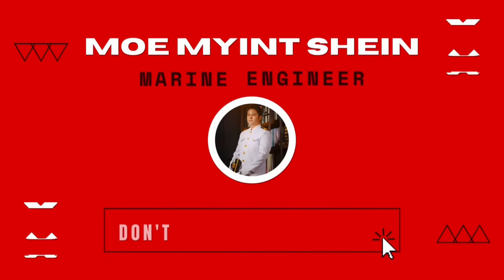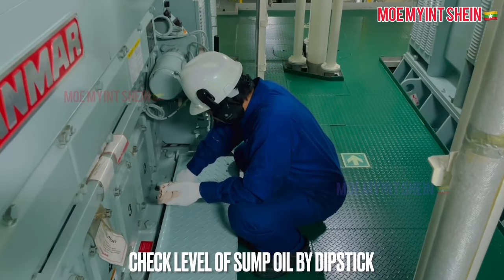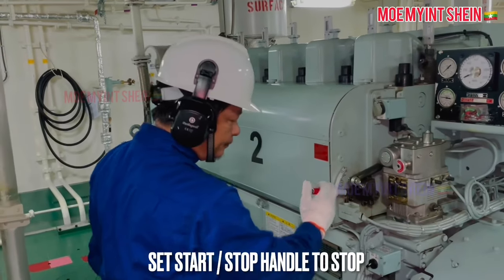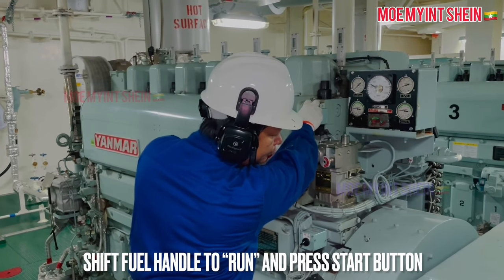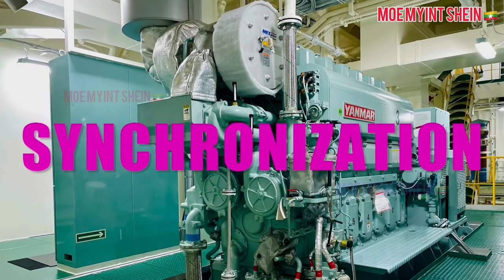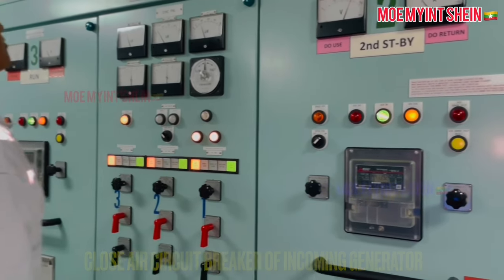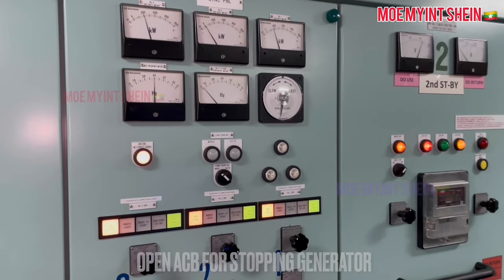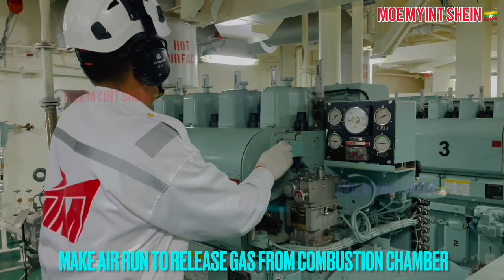[YANMAR] AUXILIARY ENGINE Operation Procedures | Marine Engineering | Technical Vlog : 087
As a Engine Crew, must know proper starting and stopping of generator engine. Auto synchronisation is easy, Manual synchronisation is a little difficult.

Early or late closing of air circuit breaker for incoming generator may lead to blackout.